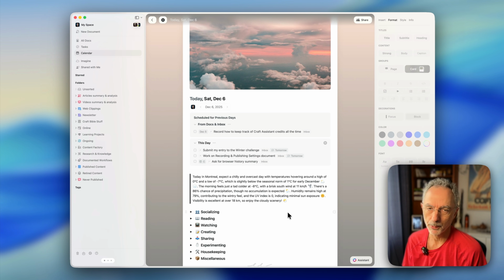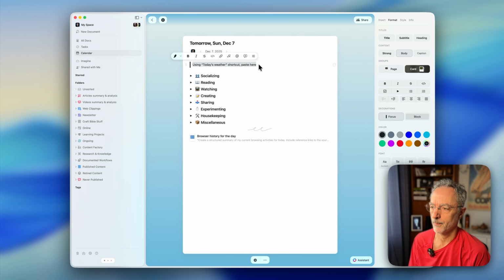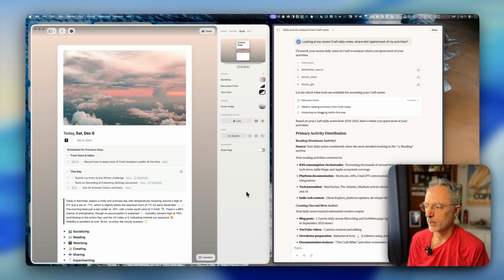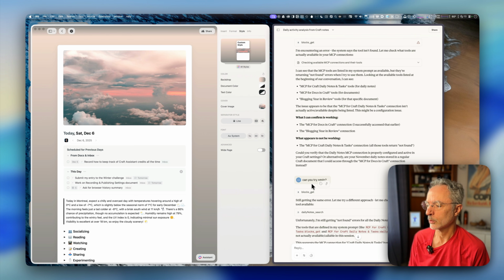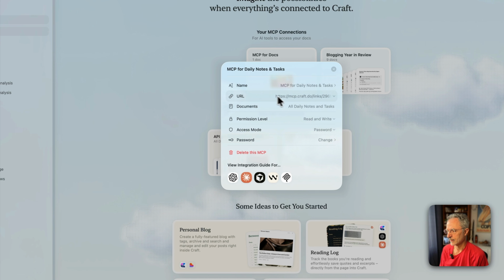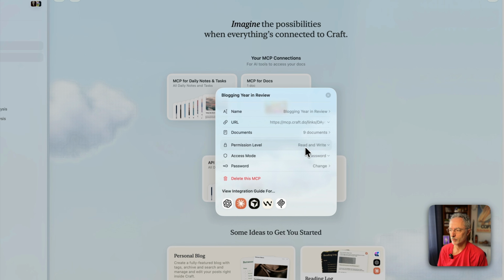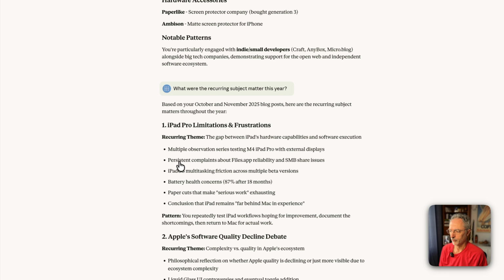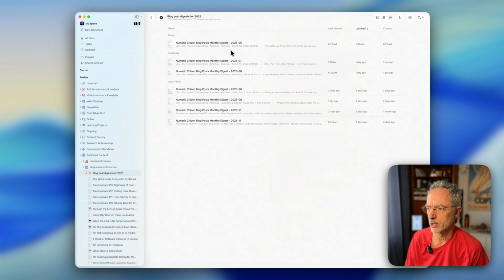Documenting My Content Creator Journey With Craft Daily Notes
In this video, I explain why I decided to resume using Craft Daily Notes for my creativity-related hobby. This decision also lays the groundwork for my first real, practical Craft MCP use cases.

🕙 CHAPTERS
0:00 Introduction
0:14 Why resume Craft Daily Notes usage?
2:46 Creating a new daily note
6:02 Configuring the MCP Connection
9:57 Configuring Craft MCP for Daily Notes
12:44 Finding the right MCP use case for my needs
15:36 Configuring MCP in Claude
16:45 My conversation with Claude
20:22 Blog post digests to summarize
21:18 A few observations about my experiment
22:46 Workflow recap